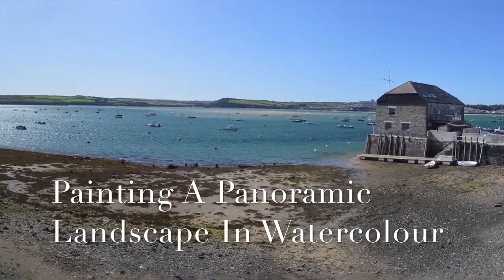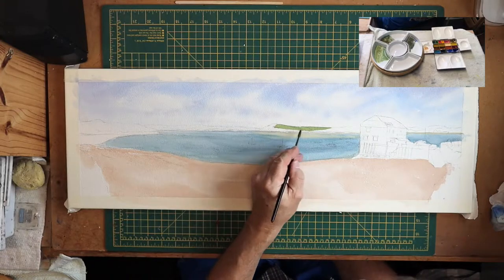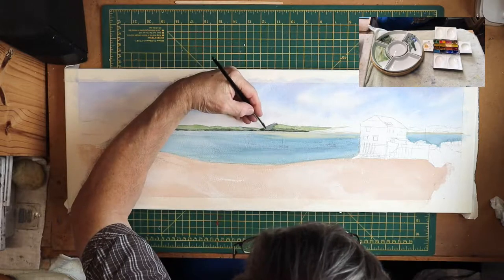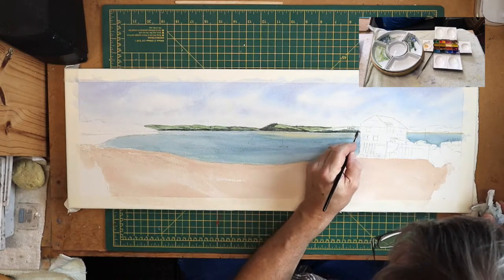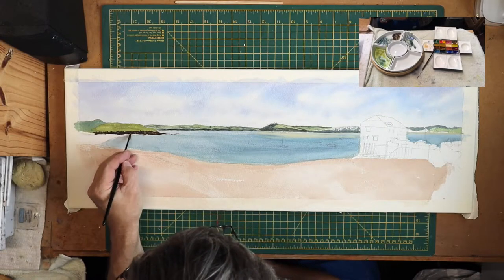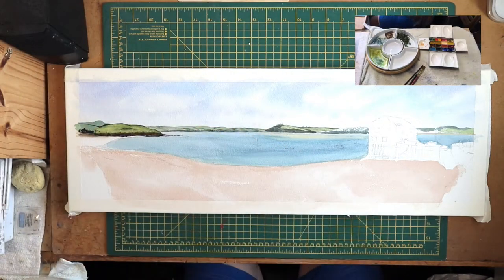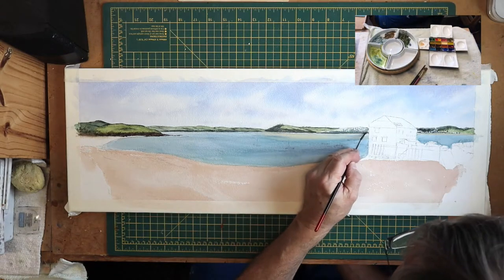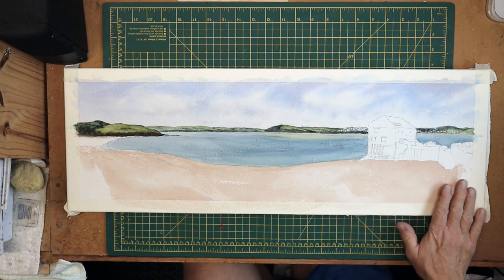Painting A Panoramic Landscape In Watercolour - Part 1 of 3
Well.. It's been a while since I posted any content and for that I apologise. This is my painting of a panoramic landscape of Rock. I split a sheet of full imperial paper lengthways to achieve the desired format. In this first part I'll be concentrating on the Headland. I'd already drawn the sketch and painted the sky before I started. This wasn't intentional, but then I thought it might be a good painting to video. Shot in it's entirety, the complete video series is quite long at just over two hours, hence splitting it into three parts. Hope you enjoy it. Pete